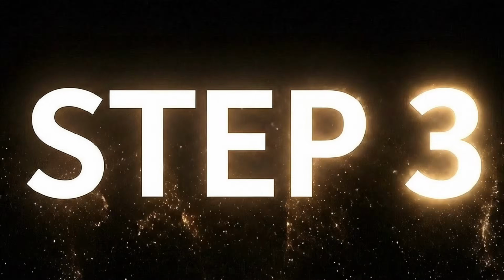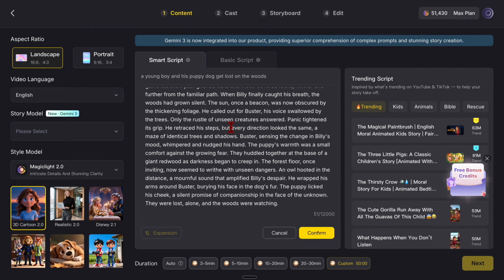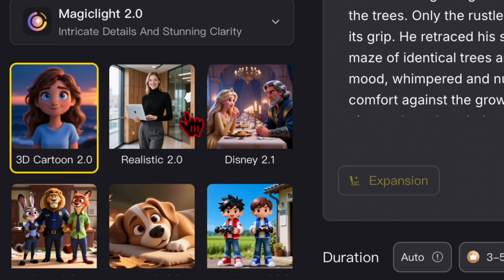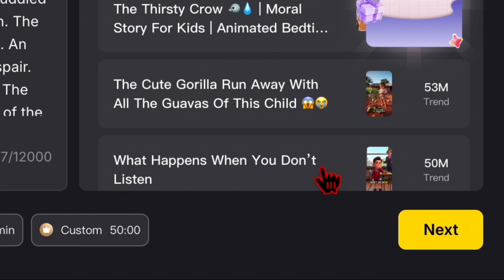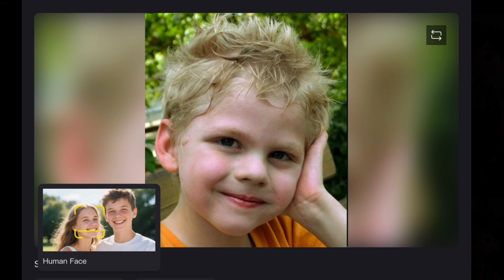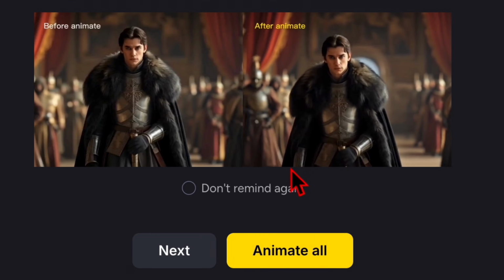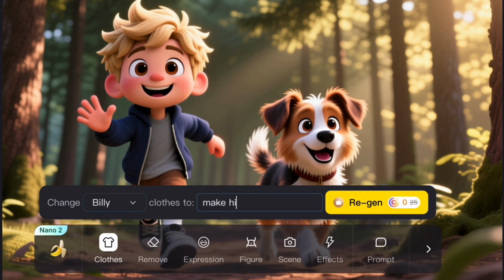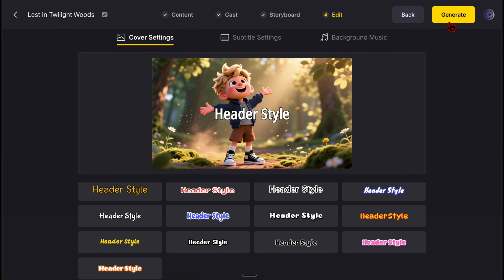I Can't Believe This AI Makes Full Movies This Fast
Bring your ideas to life with MagicLight AI — turn any script into a cinematic story video in minutes.

MagicLight AI is giving away 12 subscriptions including Annual and Monthly Plans.
Check the official giveaway rules on MagicLight's website by clicking the link above for full details.

How To Enter (FREE):
- Watch the video
- Comment under this video — that's it!

Prize Pool:
- 4× Annual Plans
- 8× Monthly Plans

Winner Selection:
- Winners selected in the coming weeks after this video is posted
- Winners contacted via reply to their comment
- If a winner does not respond within 7 days a new winner may be selected

Eligibility:
- Open worldwide
- Internet access required

Additional Terms:
- MagicLight AI will provide prizes directly to winners
- Odds of winning depend on number of entries

By entering, you release YouTube from any liability related to this giveaway.

Privacy Notice:
Any personal information collected will only be used to deliver prizes.

✅ Learn how to use AI tools in five minutes or less (Join the free newsletter)

MagicLight AI just changed what's possible for AI video creators. In this full course I'm breaking down exactly how to use it to turn any script into a full cinematic story video in minutes — no filming, no editing, no fancy equipment required.

I walk you through the complete workflow step by step, including how tools like Sora 2, Google VEO 3, VEO 3.1, and Nano Banana fit into a real AI video production pipeline. Whether you're building a faceless YouTube channel, creating animated kids' story content, or just exploring what AI video can actually do right now — this is the most practical breakdown of these tools available.

✅ What you'll learn:
— How MagicLight AI builds full-length cinematic videos from a simple script
— How to turn story prompts into polished, high-retention AI video content
— How to build a faceless YouTube channel using AI video tools
— Automation tools for scaling your content production
— How Sora 2, Google VEO 3, VEO 3.1, and Nano Banana fit together
— Where AI video creation is heading in 2026 and beyond

🛠 Tools Mentioned:
MagicLight AI
Sora 2 / Sora v2
Google VEO 3 / VEO 3.1
Nano Banana / Nano Banana Pro